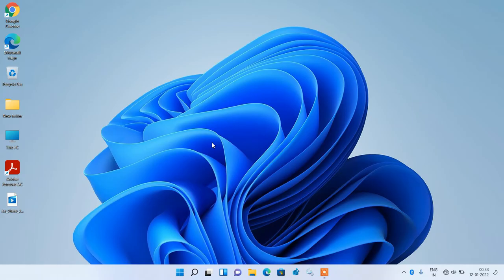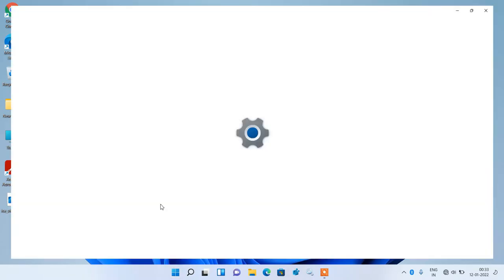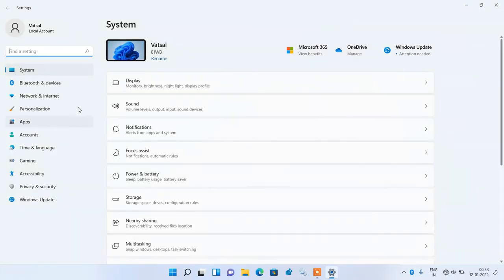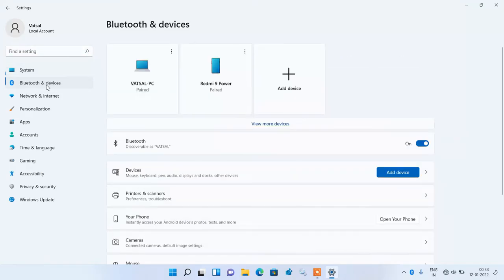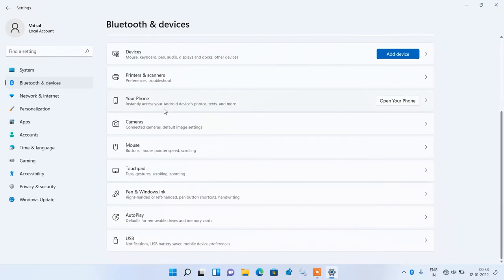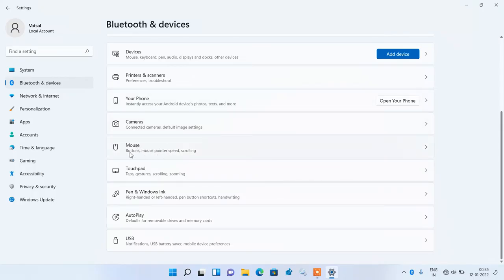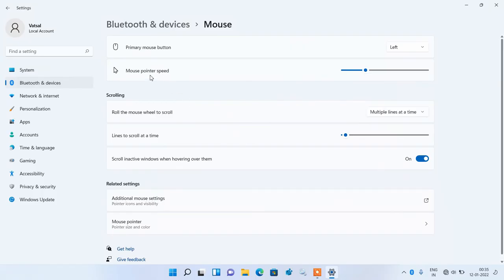How to change mouse cursor speed windows 11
In this video you will learn how to change mouse cursor speed in windows 11.